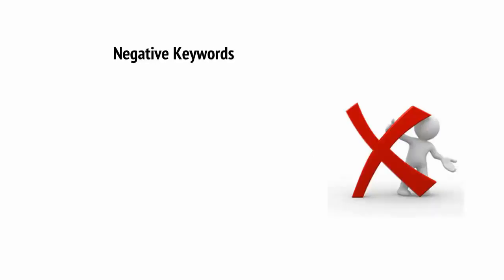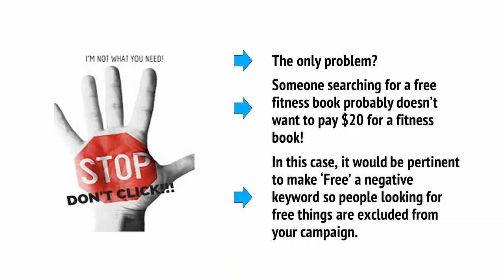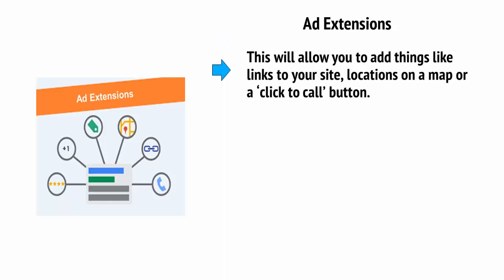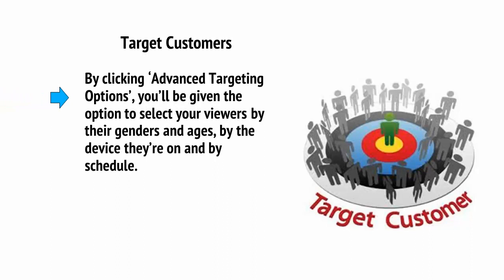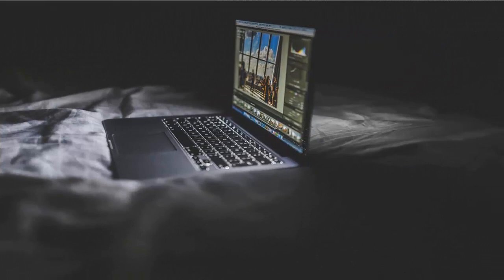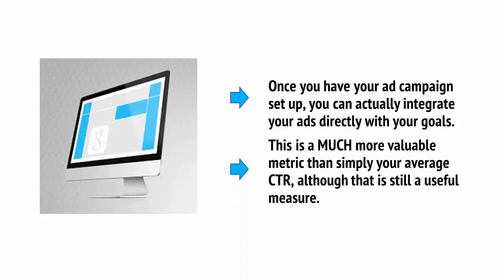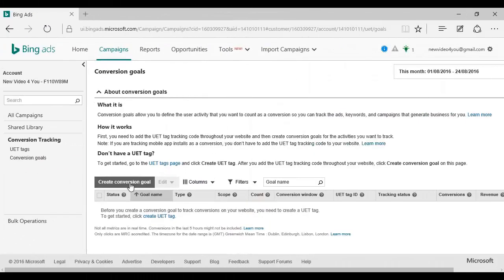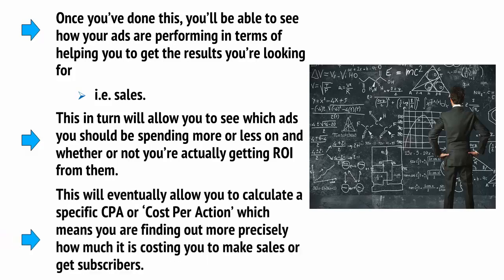Advance Bing Ads | Bing Ads Mastery | Sociolance